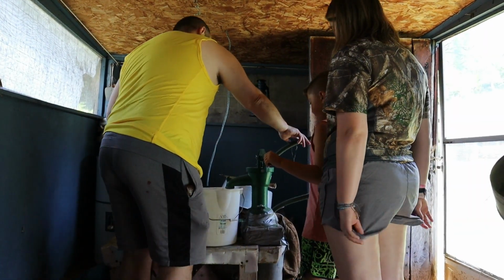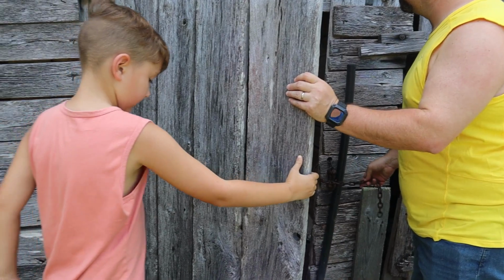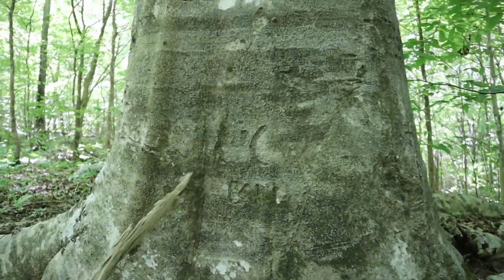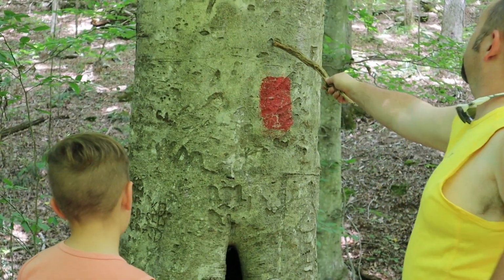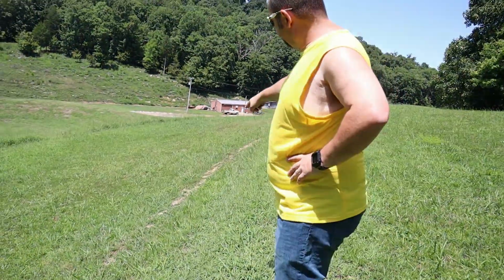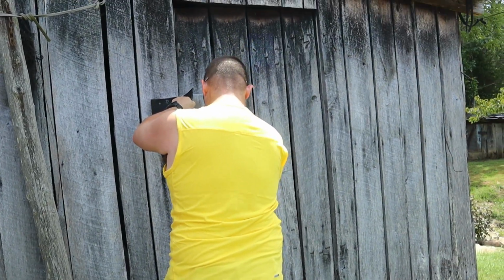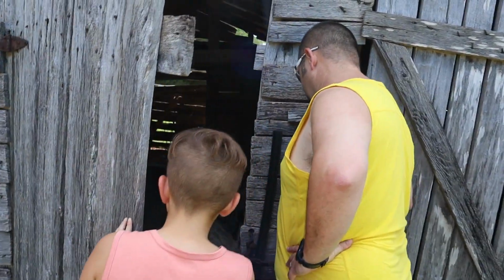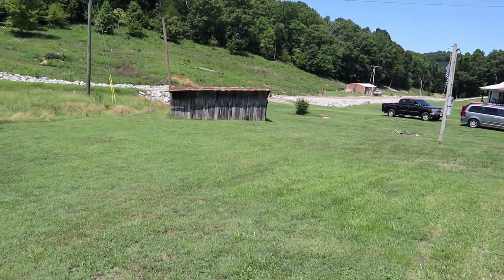100+ Year Old Family Homestead | Where Steven's Family was established | Let's take a Tour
100+ Year Old Family Homestead | Where Steven's Family was established | Let's take a Tour

Check out our one stop shop for all things Boots and Bounty Homestead